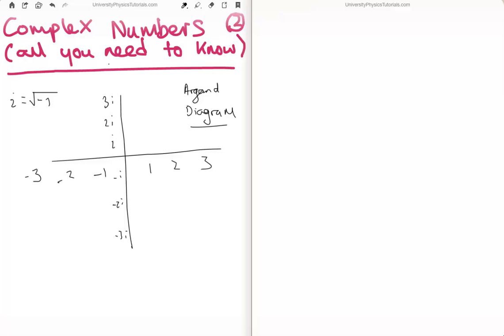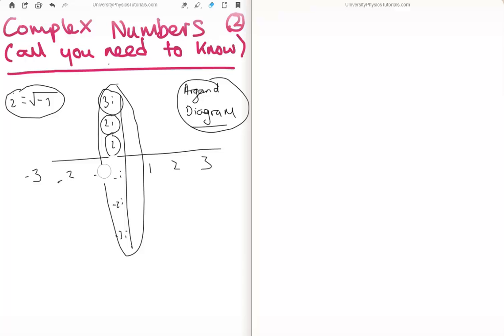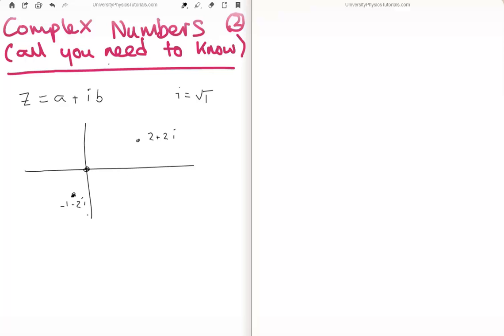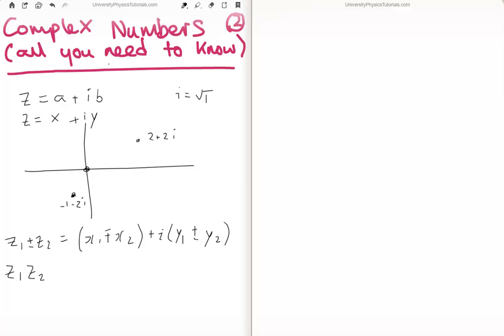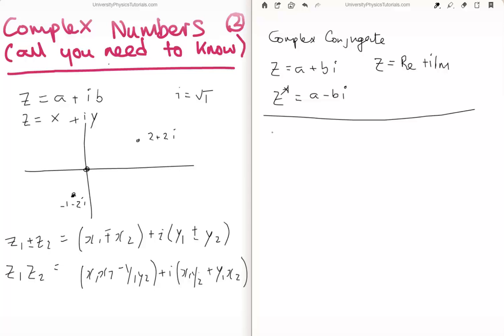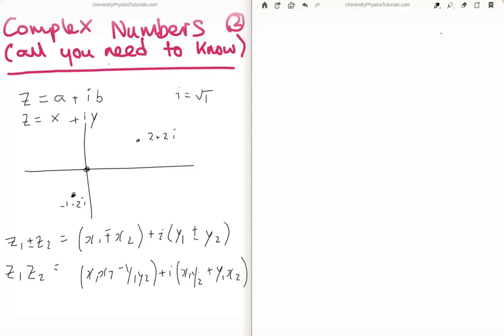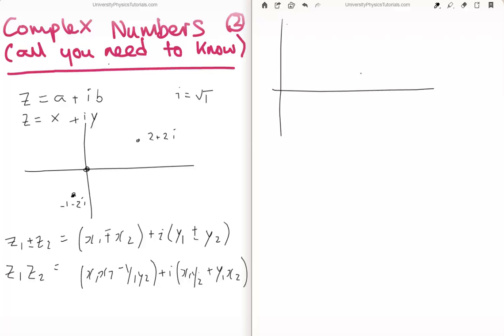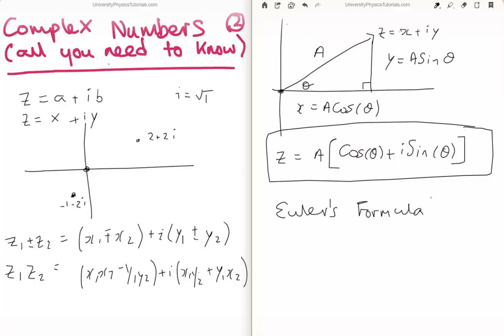Complex Numbers 2/4 : Addition Subtraction Multiplication Division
Specifically here, I derive